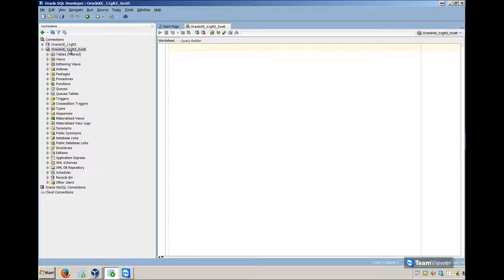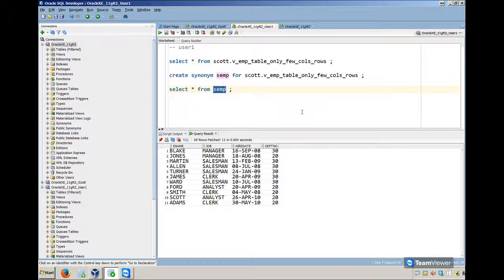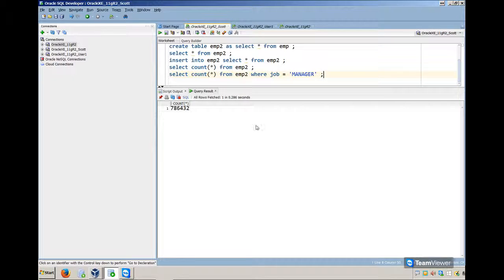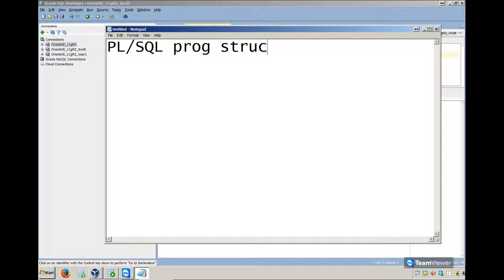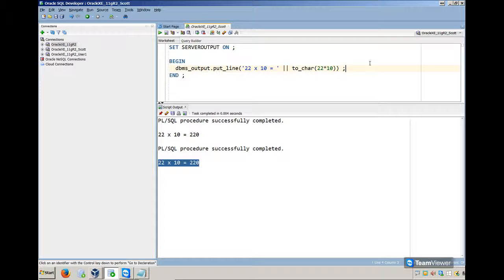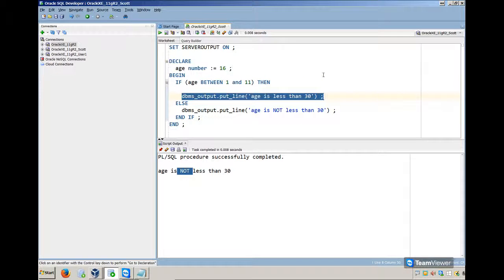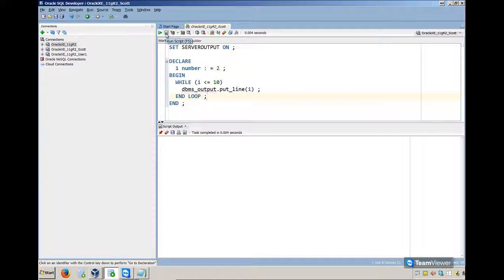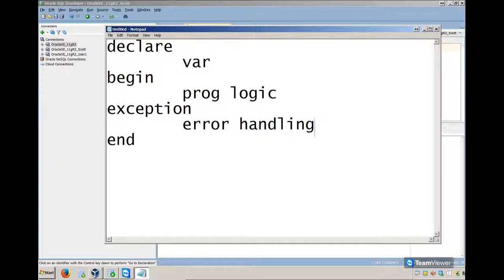Oracle Class 03Feb2016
synonym, index, PL/SQL, boolean, declare .. begin .. exception .. end, dbms_output.put_line, set serveroutput on, if .. end if, for loop, while loop, loop and exit